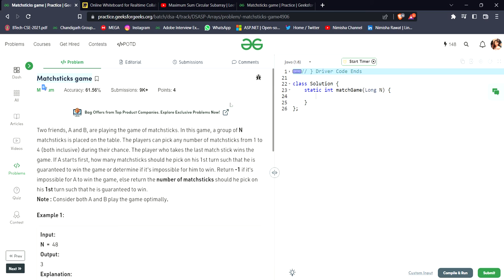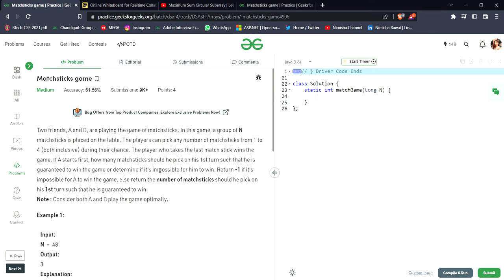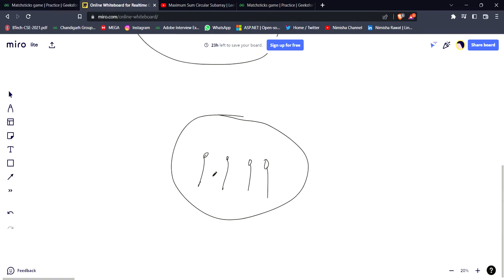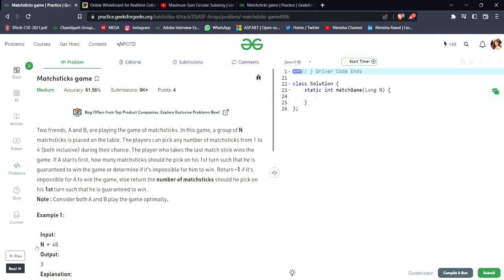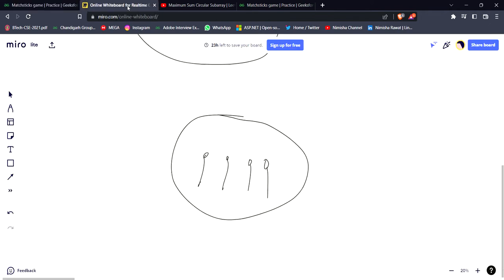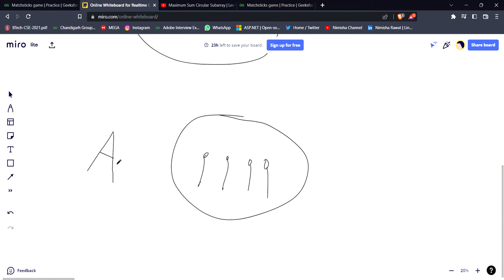Matchsticks game | MAANG | Geeks for Geeks | Hindi